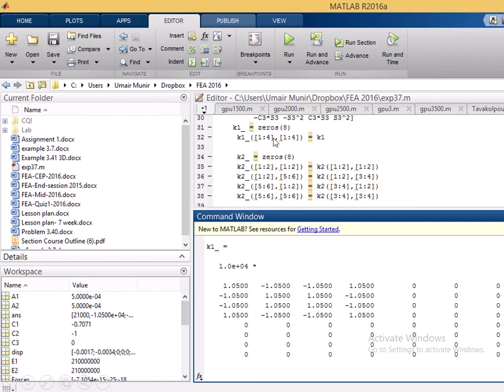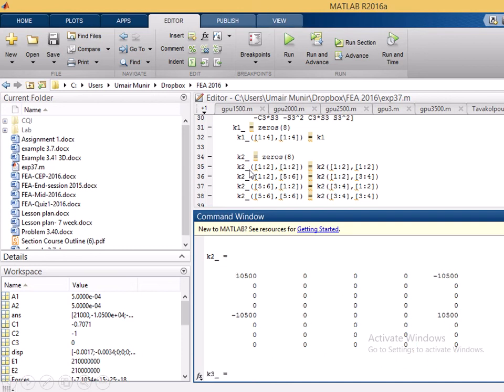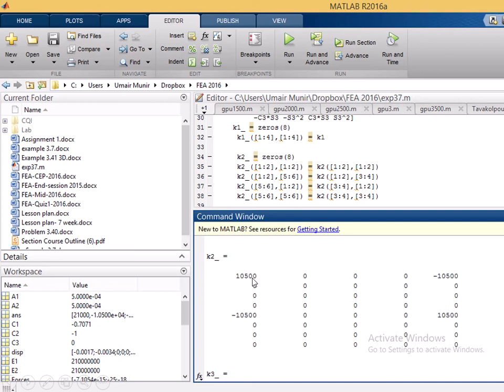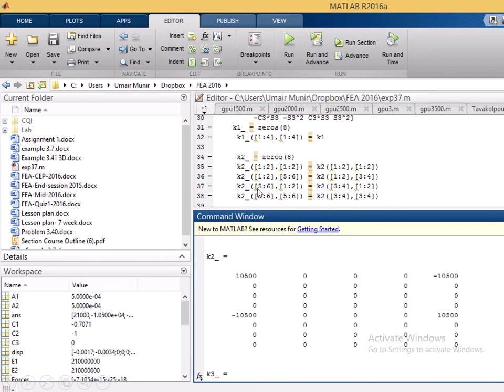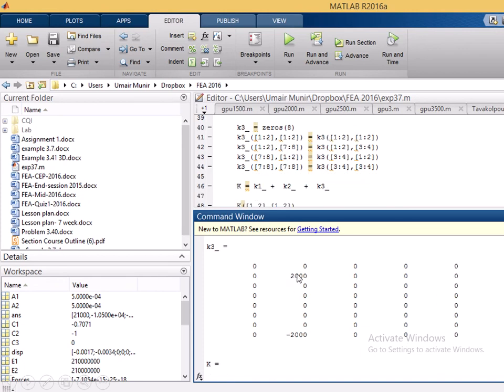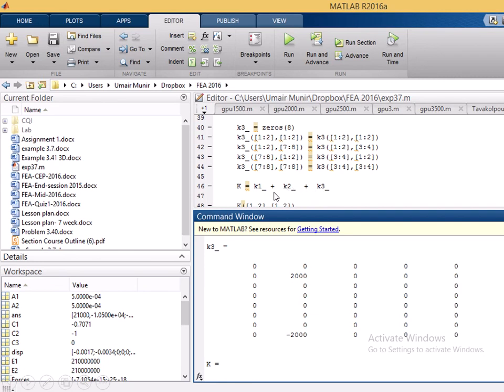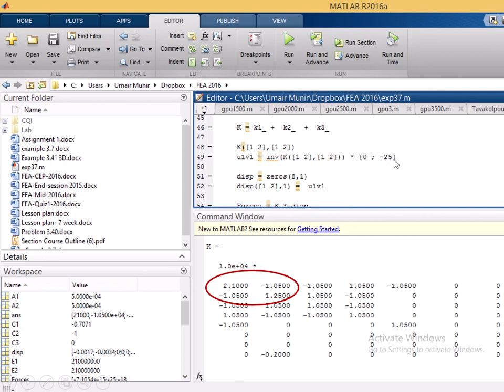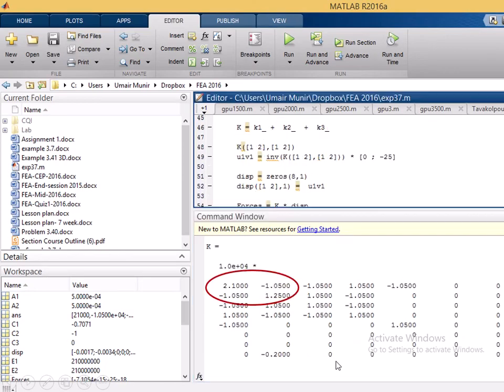Solution of Plane Truss Problem Using MATLAB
Part 4
Evaluation of Displacement at Node 1